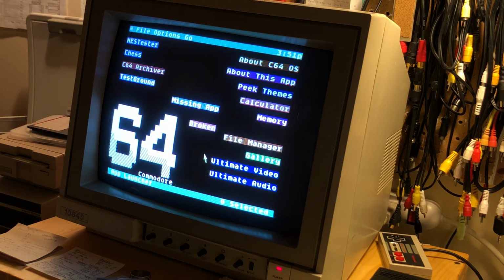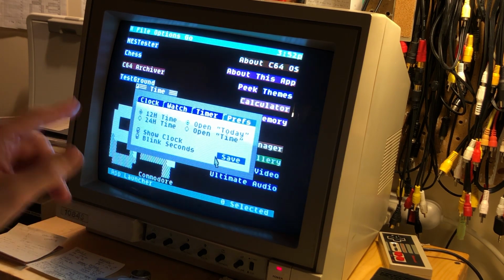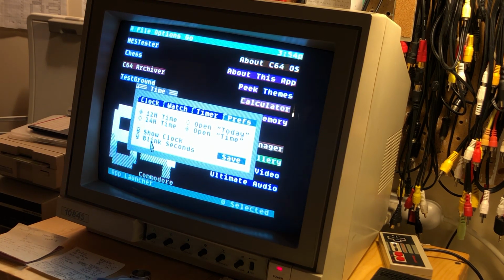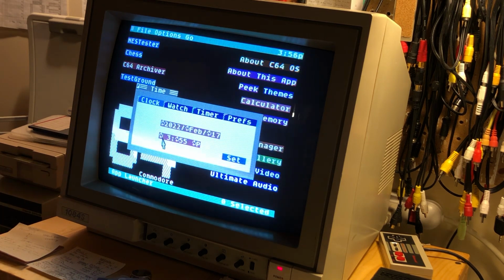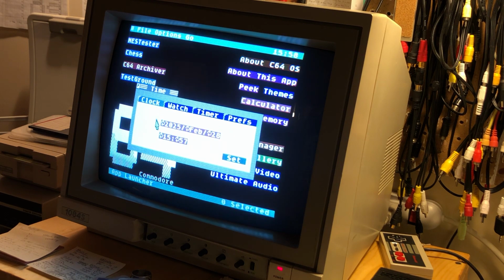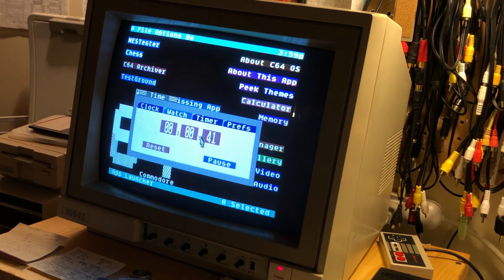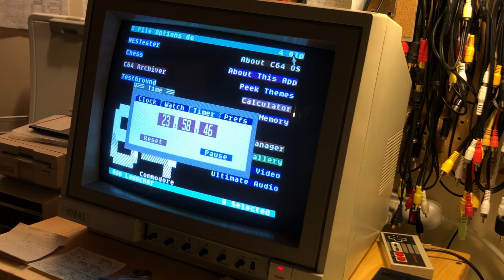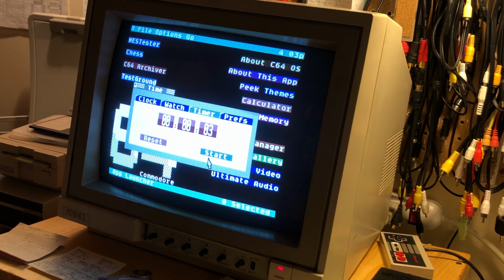Time Utility #1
The Time Utility lets you set the date and time of the RTC for which you currently have an RTC driver configured. It also lets you customize the various clock and time related settings:

- Show/hide the menubar clock
- Blink the hour:minute separator to indicate the seconds
- Select 12 hour or 24 hour time
- Set whether "Today" or "Time" should be opened when you double click the menubar clock.

In addition to these settings, the Time Utility also provides a stopwatch and a timer. These are common features available in most operating systems.